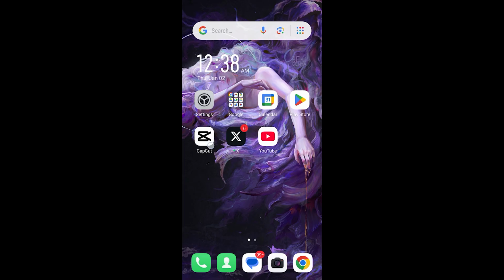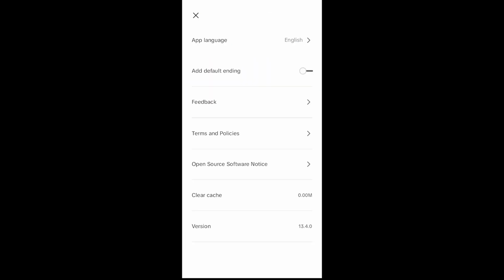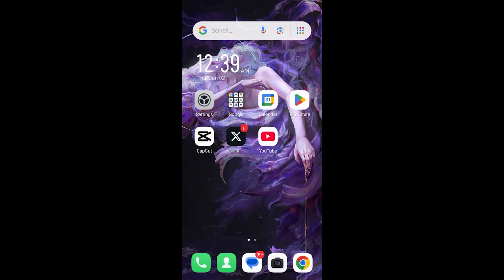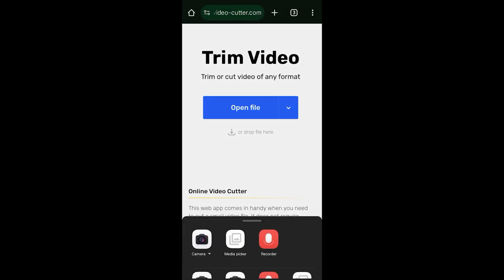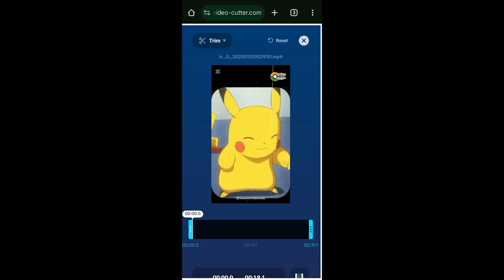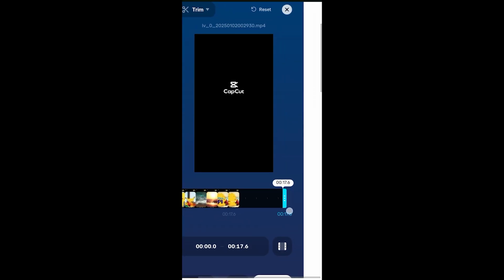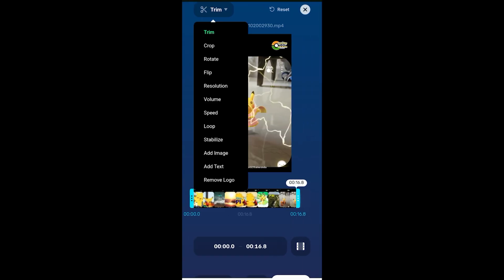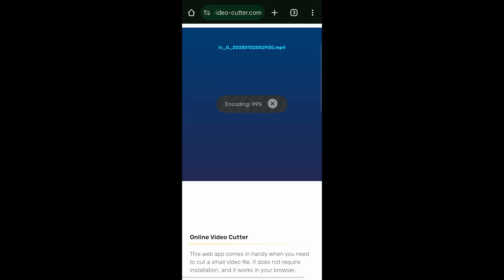How to Export Videos Without Watermarks | New Method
Hello, this video shows you how to export videos without watermarks.